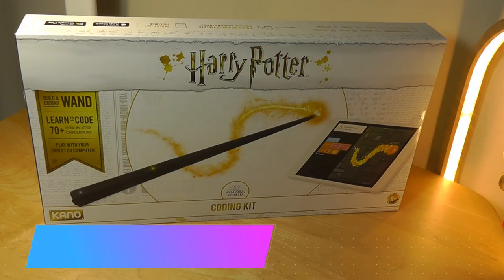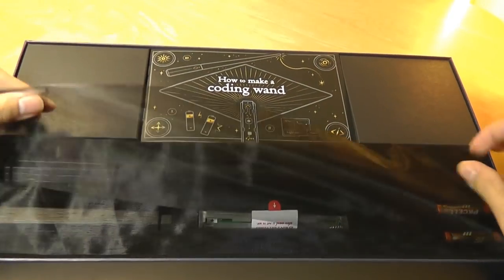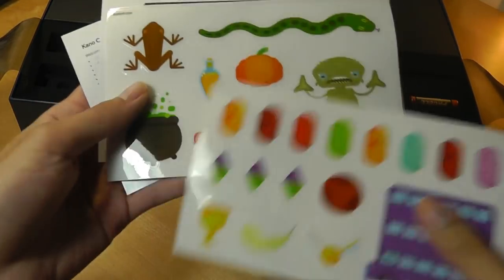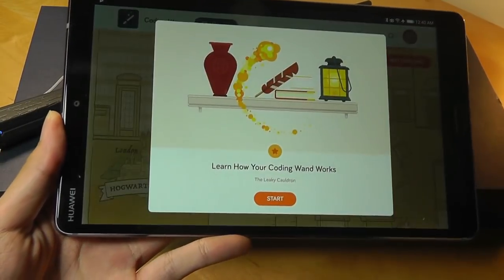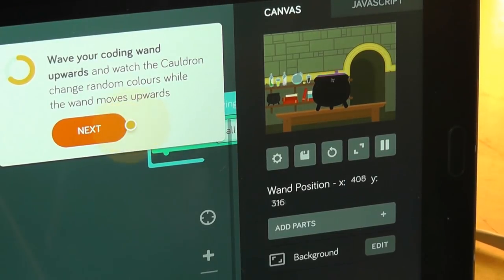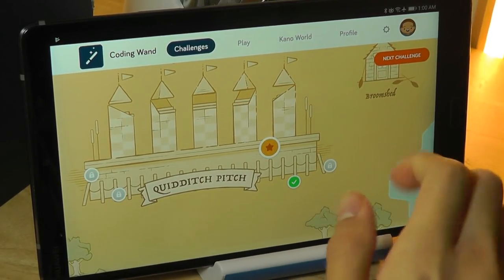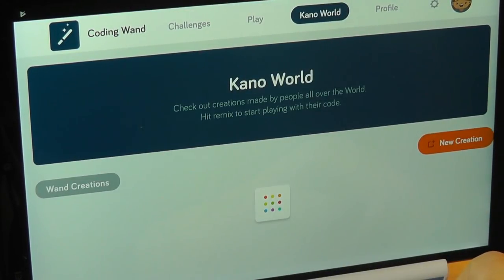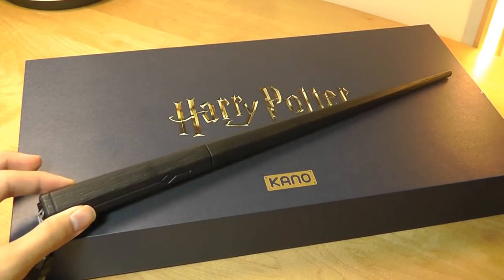REVIEW: Kano Harry Potter Coding Wand - Magic Gesture Remote!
Kano Harry Potter Coding Kit – Build a Wand. Learn To Code.
Other Kano products

Details:
Build a wand that responds to your movements. Comes with wand parts, PCB with codeable LED, button, batteries, step-by-step book, stickers, poster, and free Kano app. Tablet not included.
Learn to code with 70+ step-by-step creative challenges. Make feathers fly, goblets multiply, fire flow, pumpkins grow, and more.
Wave your wand and see instant effects on screen. Create with creatures, sweets, spells, 200+ exclusive sounds, music, and Wizarding artefacts.
Endless play with Kano world. Remix art, games, and music made by a creative community.
Works with most tablets and computers. No coding experience necessary.

Build your own wand. Learn to code with 70+ creative challenges and games. Make magic on a screen, with a wave, flick, and twirl. Create, share, and play with the Kano community. The Harry Potter Kano Coding Kit is compatible with most iOS, Android or Amazon tablets, Mac and Windows PCs.

Build a wand
Open the box, pull out the pieces, button and board. Follow the book, build your own wand, learn how it works. Connect it to your tablet or computer, and start creating with the Wizarding World.

70+ creative challenges show you how. Follow the simple steps, connect code blocks, see the JavaScript. Level up slowly, learn about loops, logic and variables. Simple for beginners, expansive for experts.

Make Magic
Wave your wand and see instant effects on screen. Make feathers fly, goblets multiply, fire flow, pumpkins grow, toads transfigure, serpents slither, and more. Create with creatures, sweets, spells, 200+ sounds, music, and wizarding artefacts.

Hogwarts, costumes, surprises
Unlock challenges across six iconic locations including Hogwarts, Diagon Alley, and Hogsmeade, whilst listening to a stunning original score. The more challenges you complete the more costumes and medals you earn. Discover secrets along the way.

Endless creativity and play
Once you’ve learnt the basics, there’s no end to what you can make. Create your own wand art, games, and music. Become part of Kano World – our free creative community, and share creations with people in 86 countries. Be inspired, see the code behind any creation, and tweak it to make it your own. Safe and friendly.